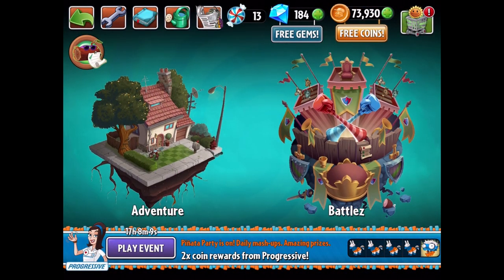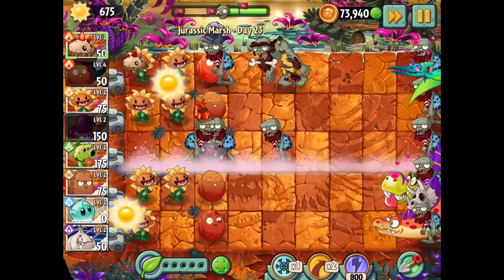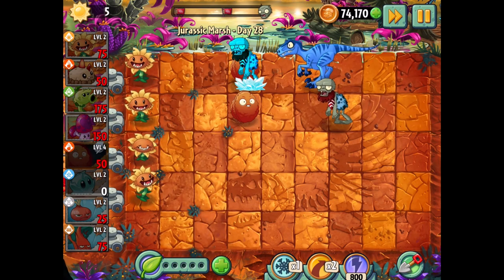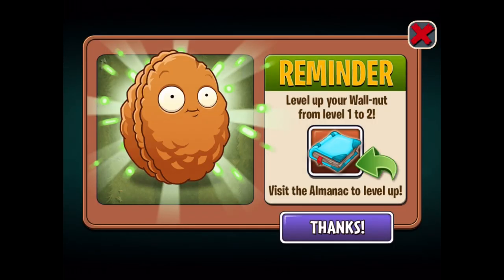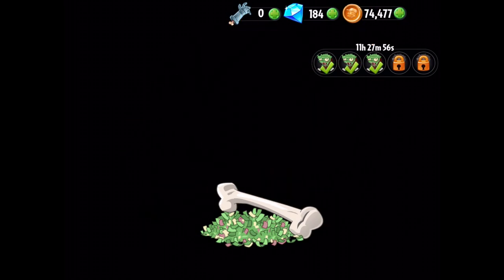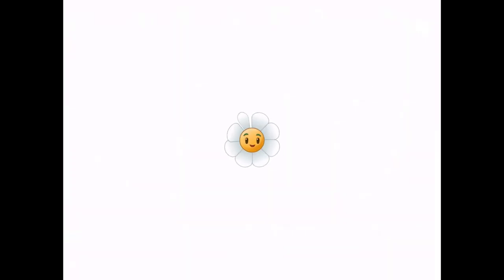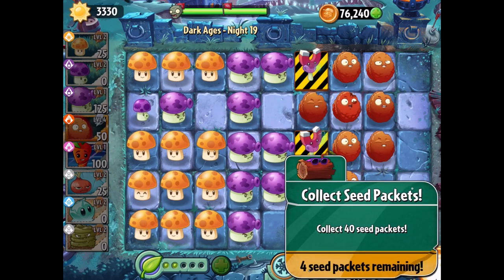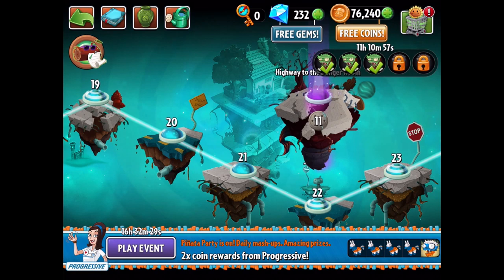Plants vs. Zombies 2 Gameplay Walkthrough - Episode 56 - Explode-o-nut!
Welcome to the Plants vs. Zombies 2 Part 56! We continue our Plants vs. Zombies adventure with checking out the Explode-o-nut plant!

More information about Plants vs. Zombies 2 on iOS played by ZebraGamer